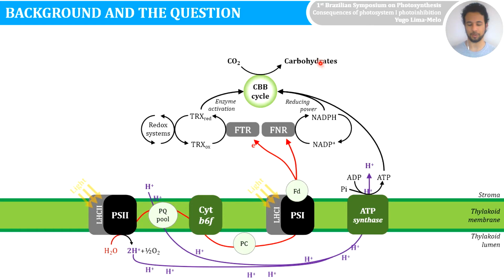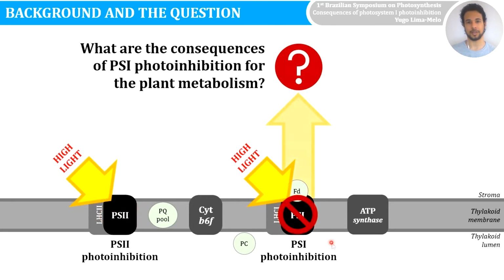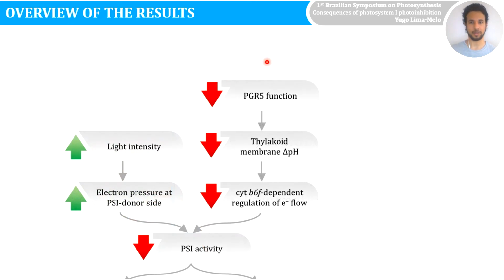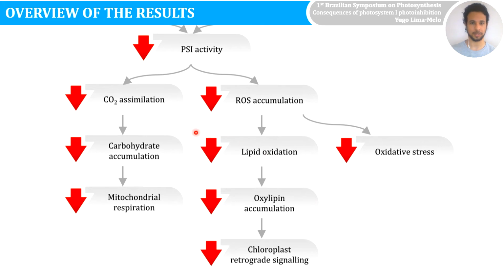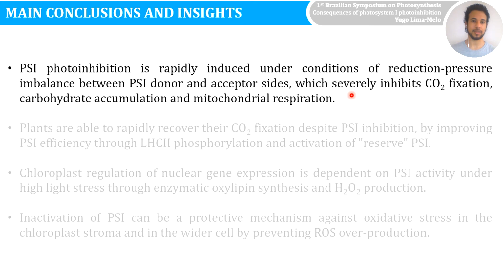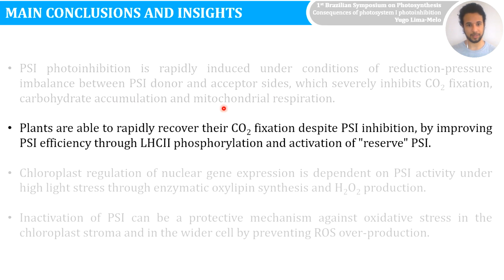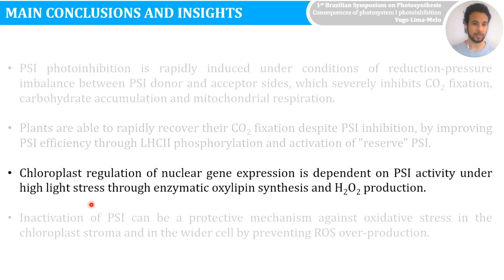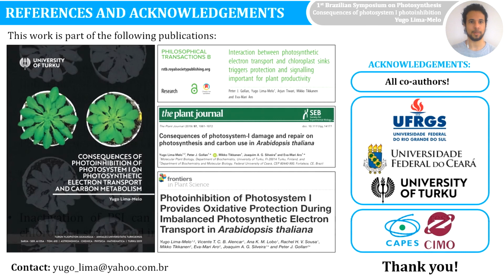Consequences of photosystem I photoinhibition: lessons from the Arabidopsis pgr5 mutant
Presentation prepared for the '1st Brazilian Symposium on Photosynthesis', occurred online on 27-30 October 2020.